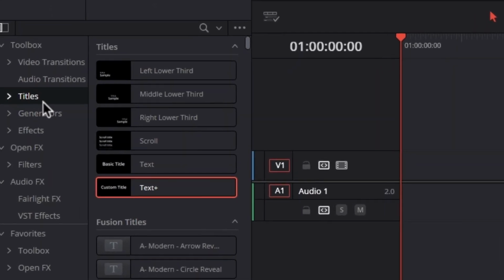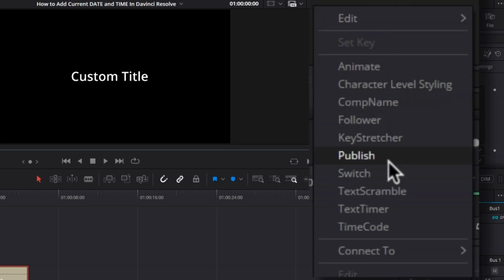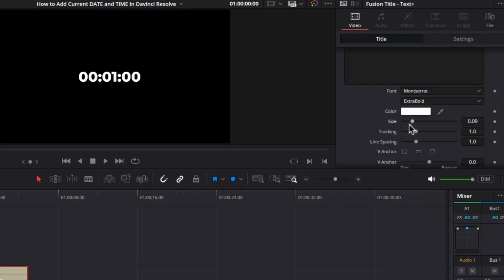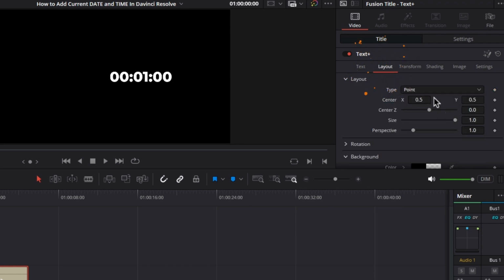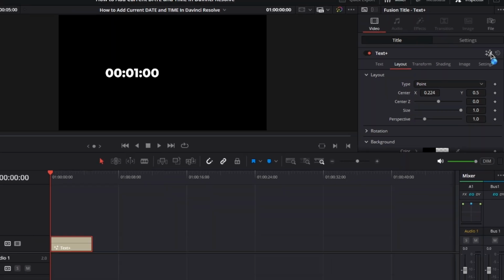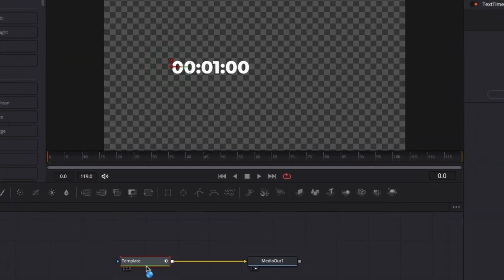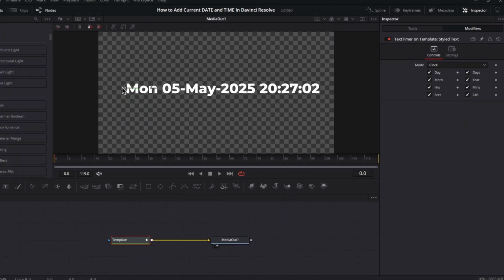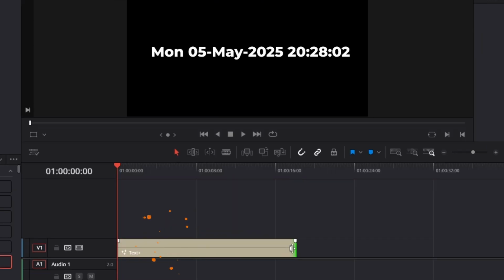How to Add Current DATE and TIME In DaVinci Resolve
📅🕒 Want to add the current date and time to your videos in DaVinci Resolve? In this tutorial, I’ll show you exactly how to display real-time date and time overlays using built-in tools—no plugins needed! Whether you're working on a vlog, documentary, or security-style footage, this quick guide will walk you through the entire process step-by-step.
✅ What You’ll Learn:
• How to create a timestamp using Text+
• Automating the date/time update process
• Styling tips for professional-looking overlays
• Bonus tricks to make your time/date stand out!
🎬 Compatible with both the free and Studio versions of DaVinci Resolve!
📌 Timestamps:
00:00 - Intro
00:08 - Setting up the Text+ Title
00:19 - Adding Text Timer
00:30 - Formatting and styling
00:59 - Fun Fact
01:13 - Adding current date and time
01:28 - Final adjustments
01:43 - Outro